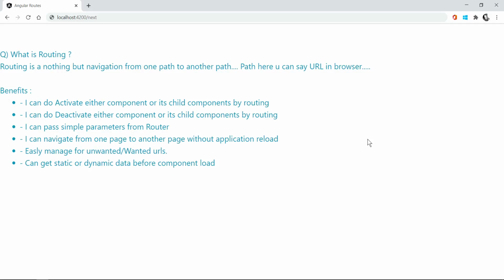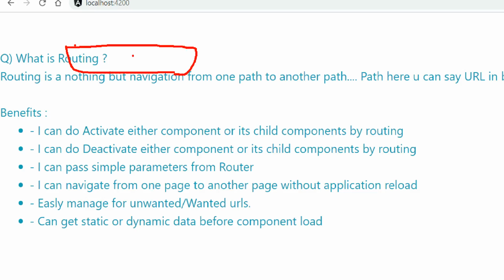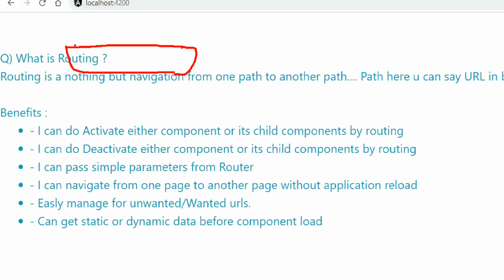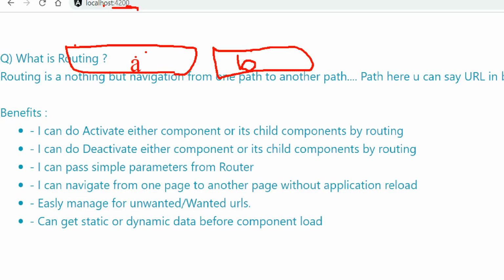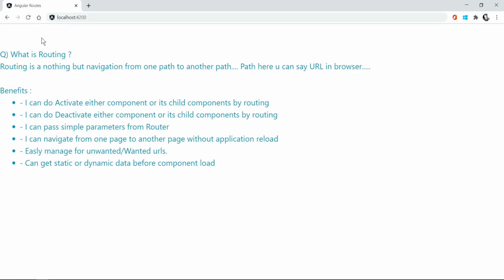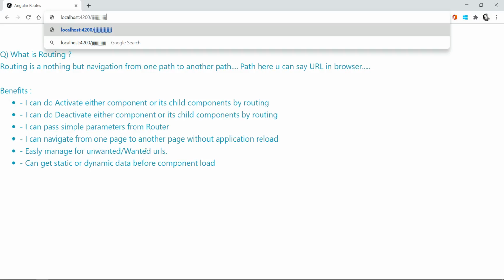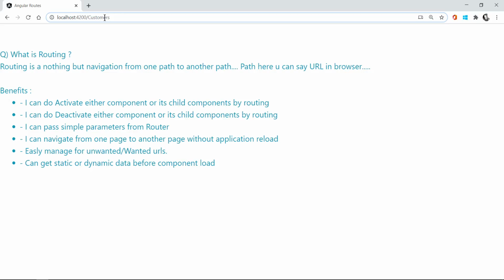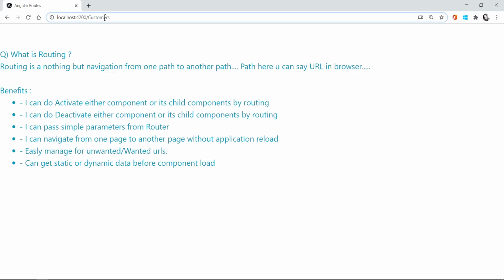Angular Routers - Part 1 Introduction